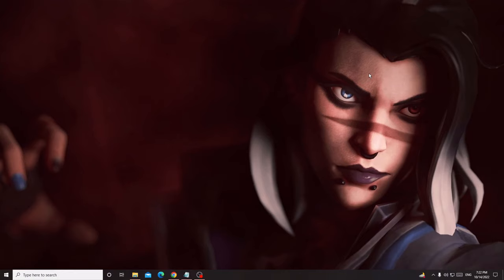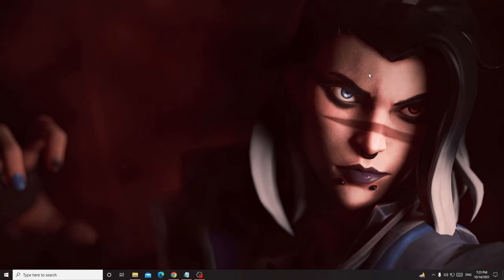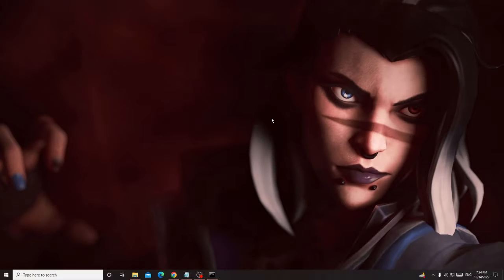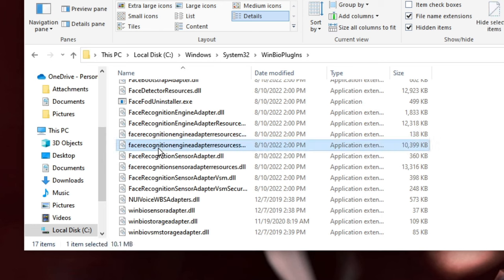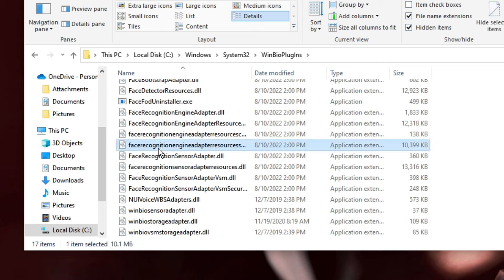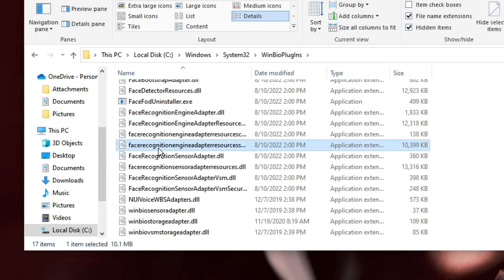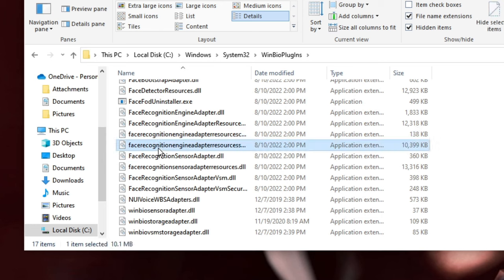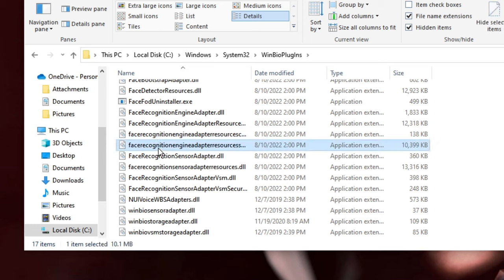Biometric Device not Showing in Device Manager helloface | Biometric Missing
►Commands to Run in CMD
Run SFC/Scanow

☑ Watched the video!
☐ Liked?

Related Queries in this video
How do I add Biometric devices to Device Manager?
How do I add biometrics to Device Manager in Windows 10?
How do I add Biometric devices to Windows 11?
Why is my fingerprint scanner not available?
How do I enable biometrics on Windows 10?
biometric devices not showing in device manager windows 11
biometric devices not showing in device manager windows 10 hp
biometric devices not showing in device manager windows 10 dell
biometric device driver for windows 11
goodix fingerprint device not found
how to add biometric devices in windows 10
biometric device not working
fingerprint scanner device manager